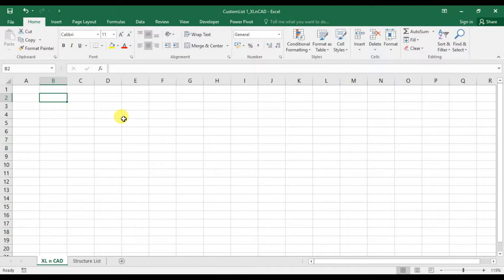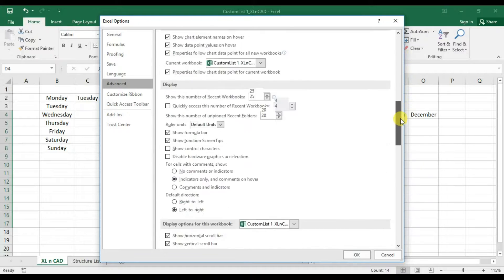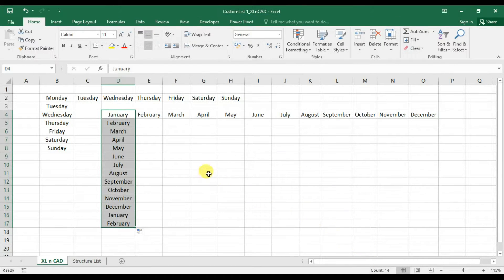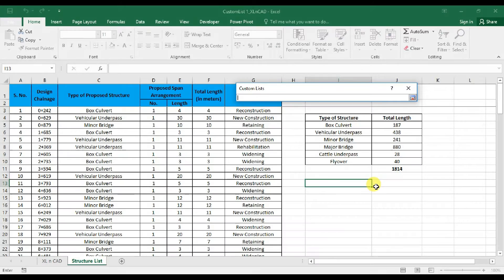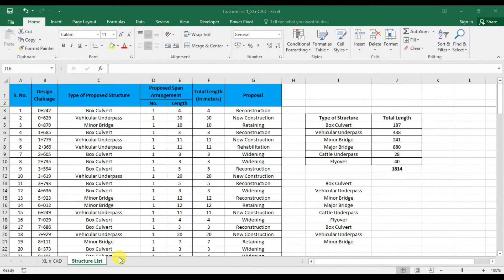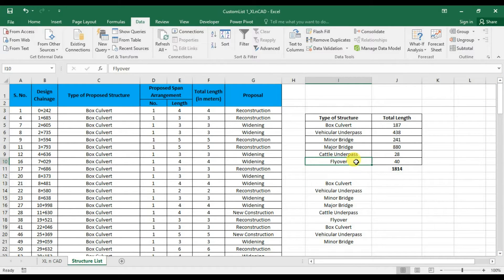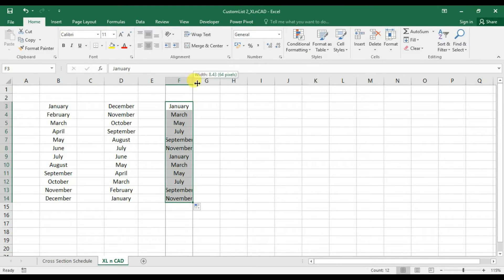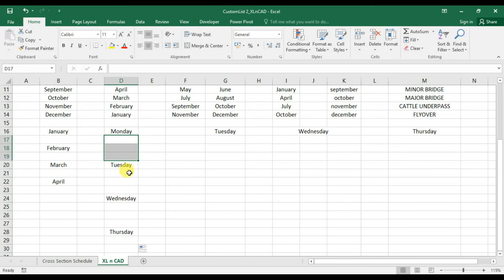How to Create Custom List in Excel (Built-in list in Excel)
Custom List in Excel is a Great Time Saver which cuts down the chances of Manual Errors.

This video discuss about builtin and custom list in Excel and its Cool Features.

Topics discussed are :

1. Builtin Lists in Excel
2. How to Create Custom List by Manual Entry
3. How to Create Custom List by Data in Worksheet
4. Data sorting using Custom List
5. Some cool features of Custom List

Would you like to receive A Notification as soon as I upload a Video?

2. How to export data into Text File using Output / Append functions in VBA (write to text file)

2. How to write a Script File for Creating a Line, Circle, Layer and Inserting Text in AutoCAD

Check out my video on How to convert PDF file into Word, Excel or JPEG format

My Gear